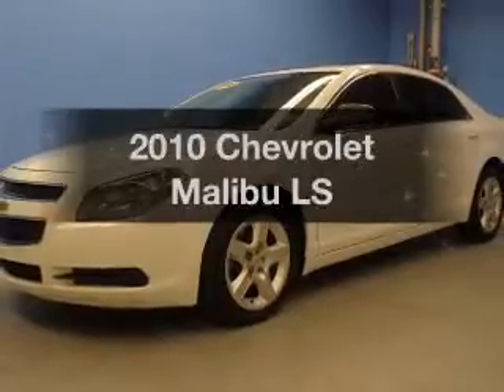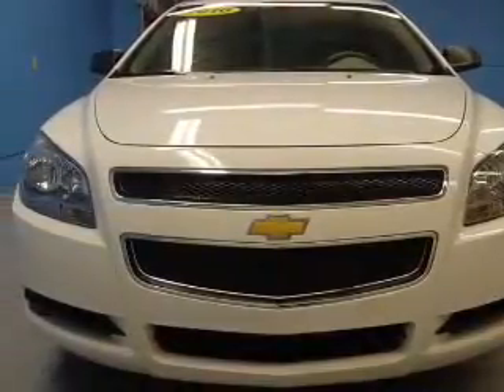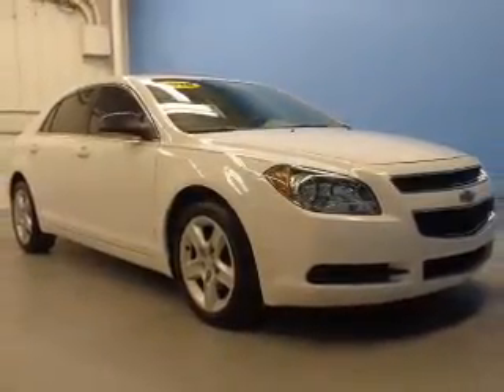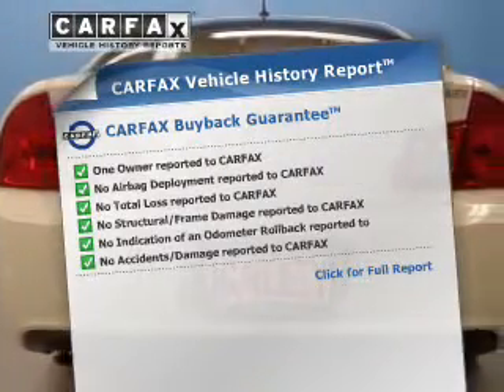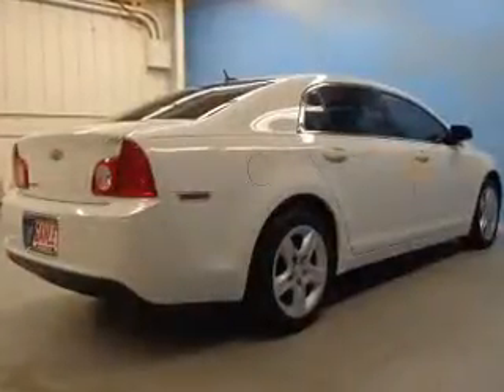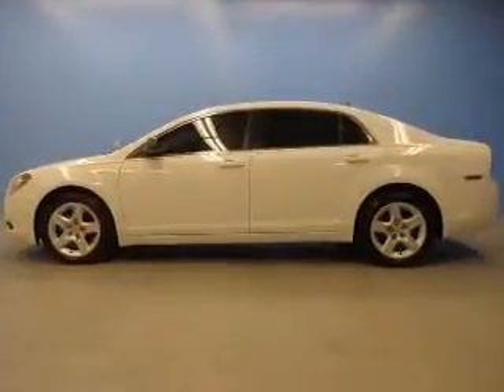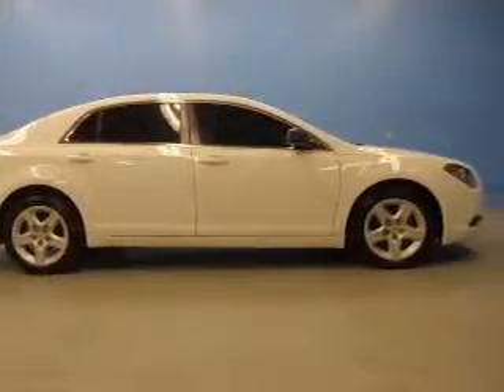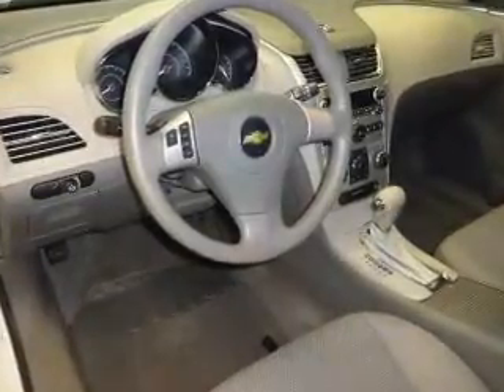2010 Chevrolet Malibu - Wickliffe OH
Year: 2010
Make: Chevrolet
Model: Malibu
Trim: LS
Engine: 2.4 liter inline 4 cylinder 16 valve
Transmission: 4-Speed Automatic
Color: Summit White
Mileage: 35552
Address:
28840 Euclid Avenue